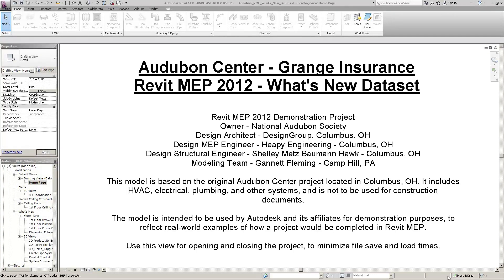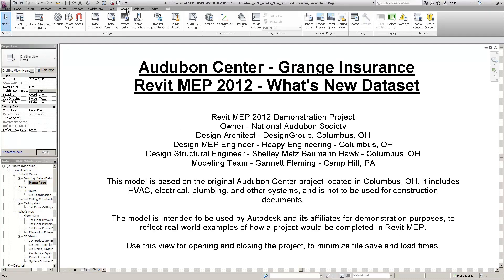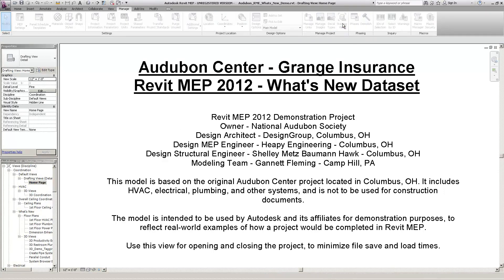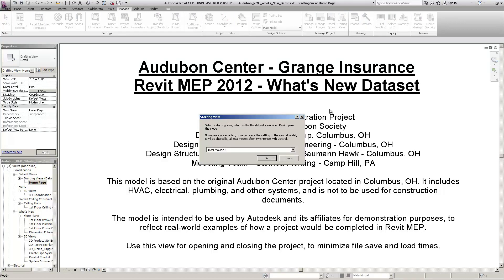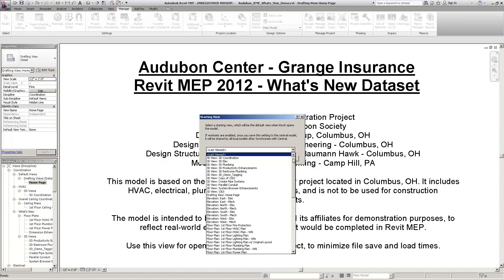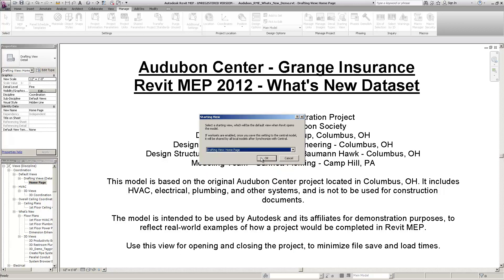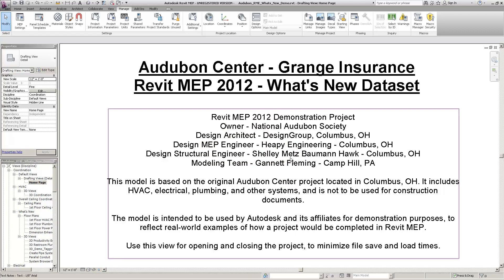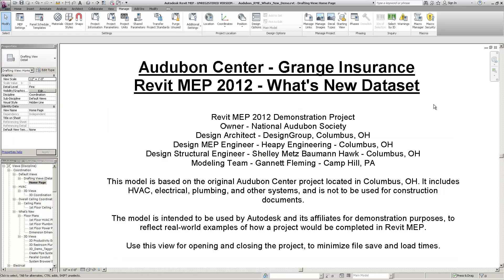Revit MEP 2012: Starting Views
New in Revit MEP 2012!  Learn to set a default startup view in Autodesk Revit MEP 2012.